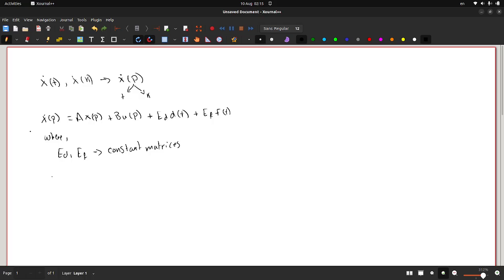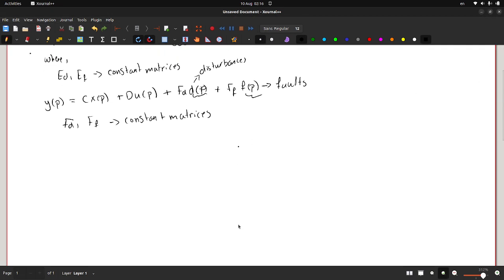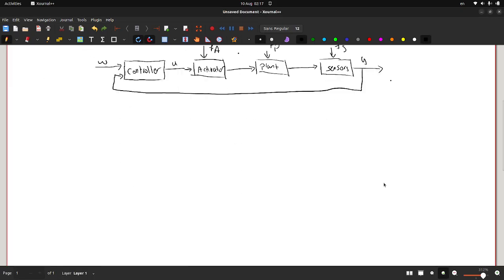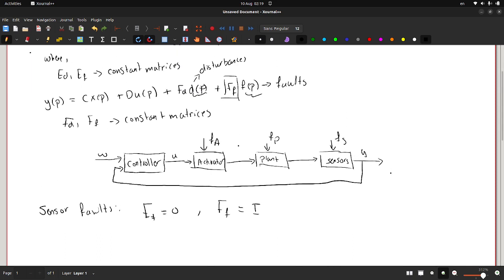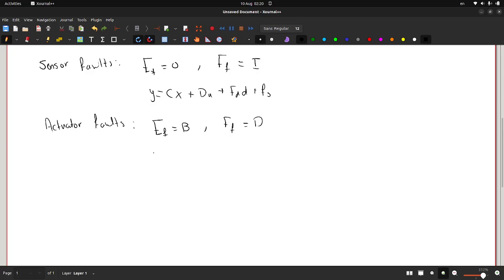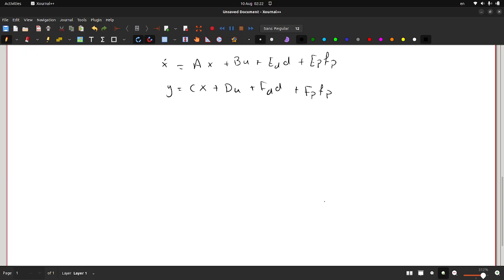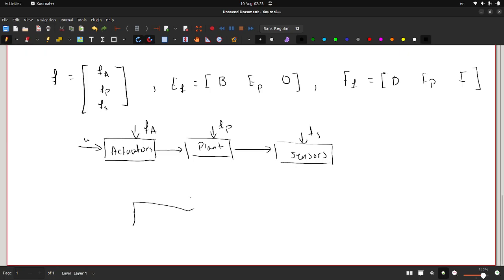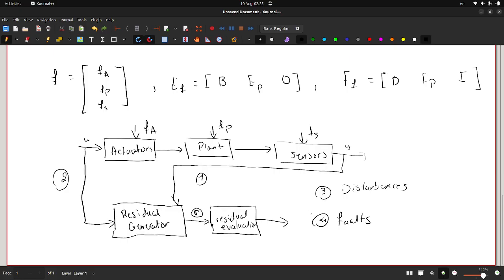Model-Based Fault Diagnosis Explained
Whether you’re a control engineering student or a professional looking to strengthen your understanding of model-based fault detection, this video gives you a clear and practical introduction to residual generation methods.